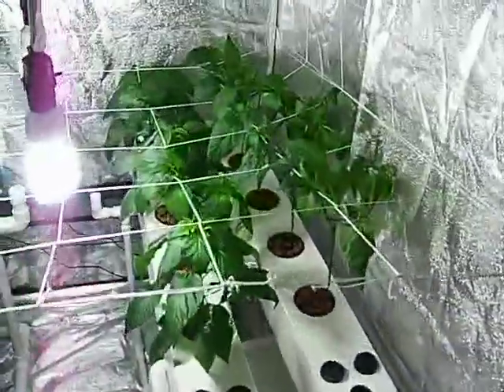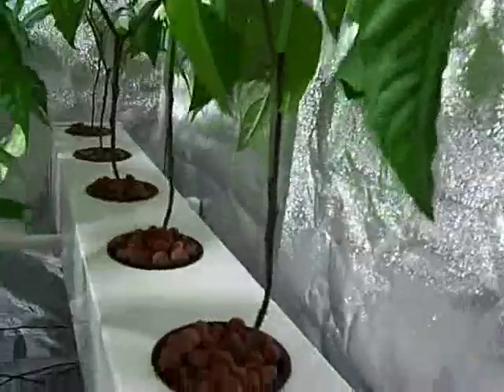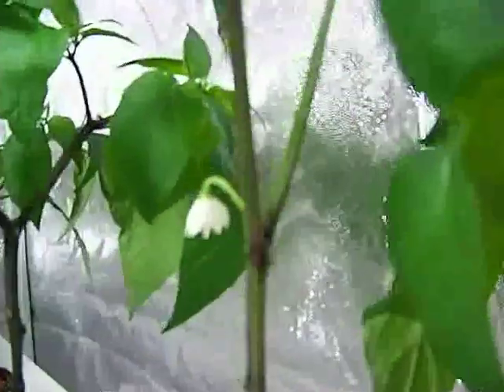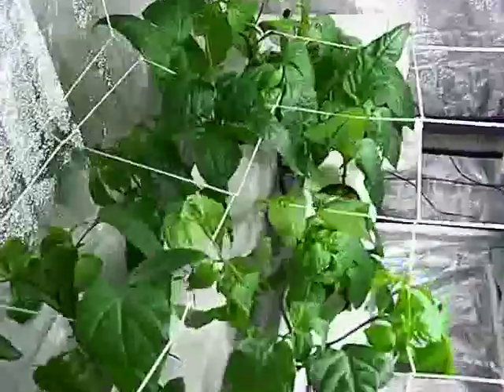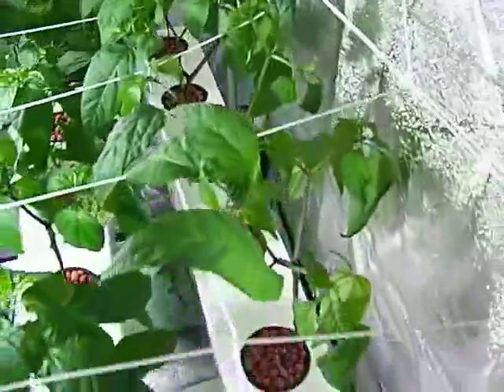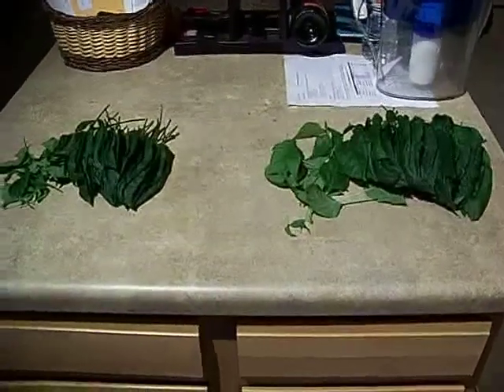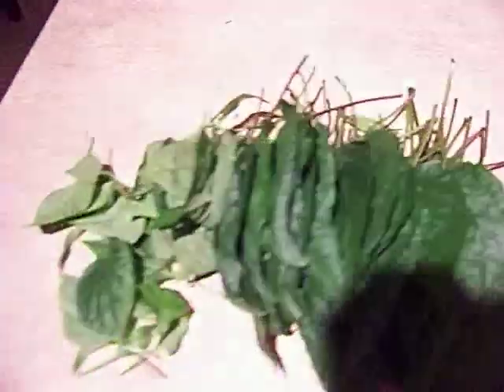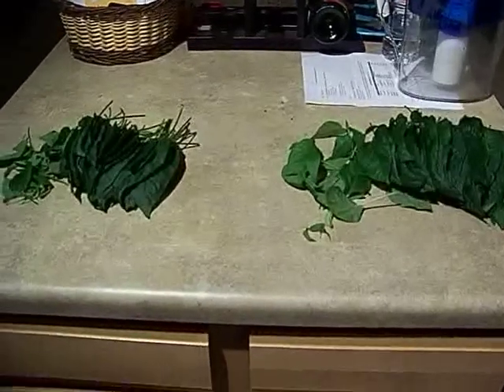LED Fogponic VS Aeroponic Day 36 *First trim*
First pruning with comparison of trimmed biomass at end of video